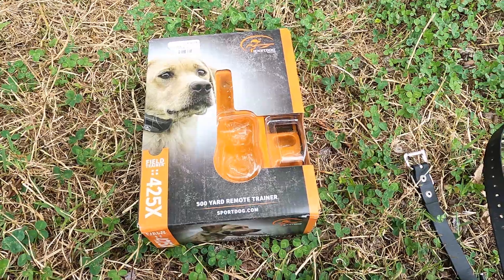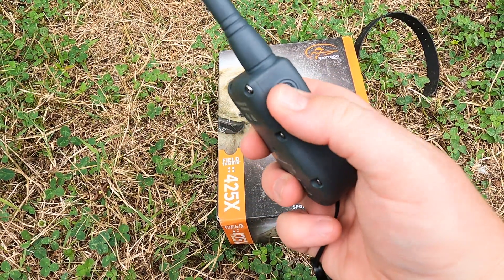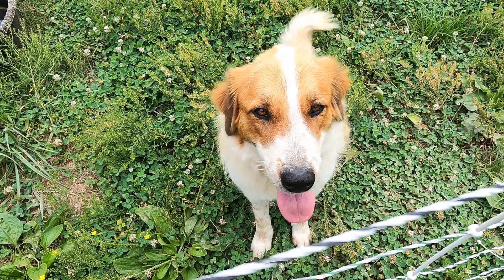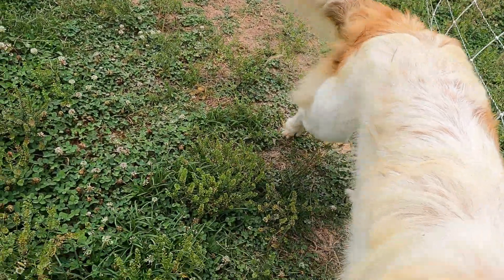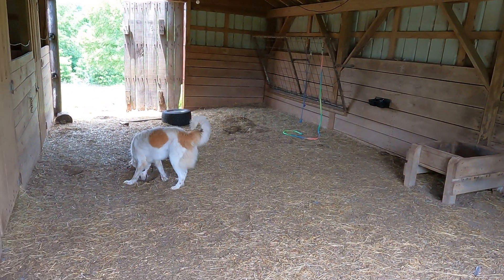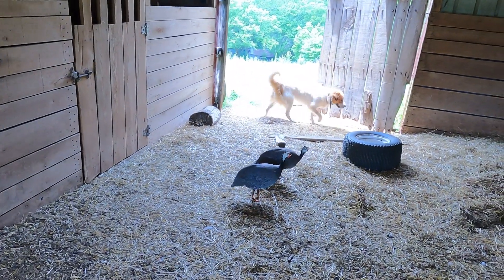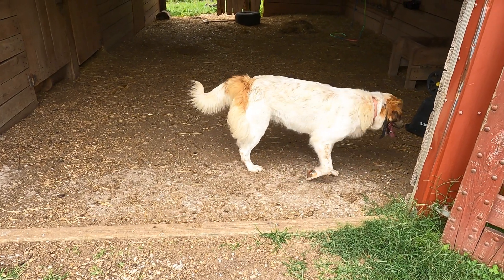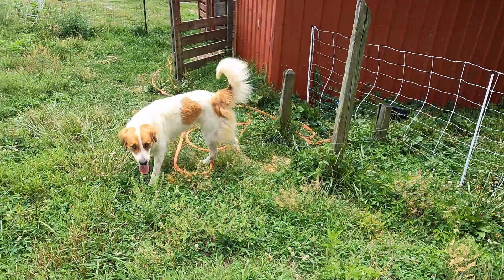SportDog Field Trainer 425x Review with a Karakachan LGD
For the past 9 months, we have been using a SportDog Field Trainer with River, our Karakachan livestock guardian dog. It has been exactly the tool we've needed to help us train her to be an amazing guardian and we couldn't be happier!